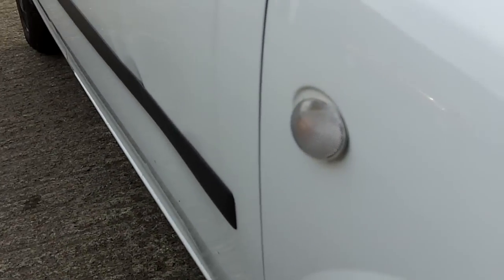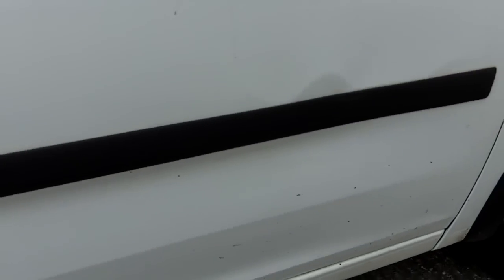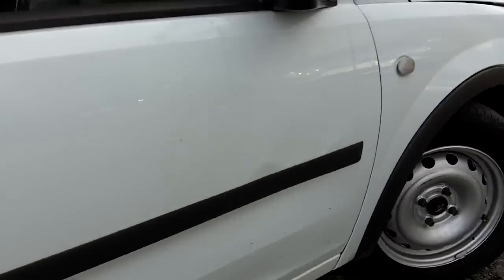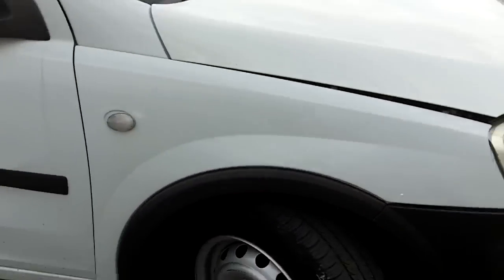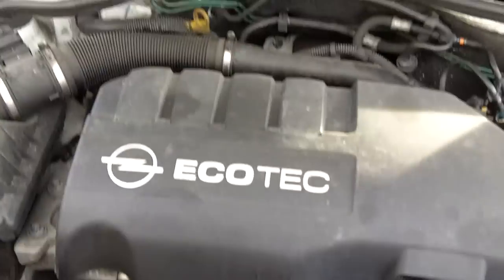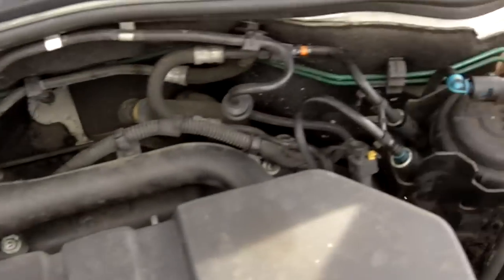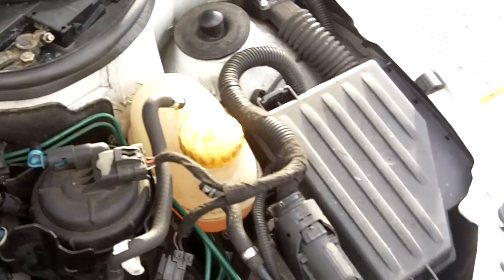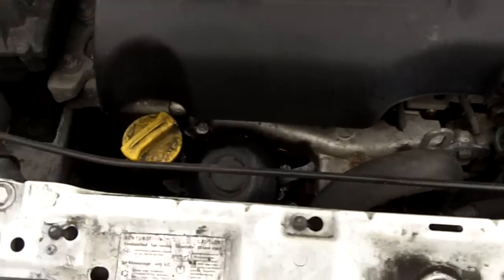VCD 23145 2008Opel Combo 1700 1.3 Cdti 3DR